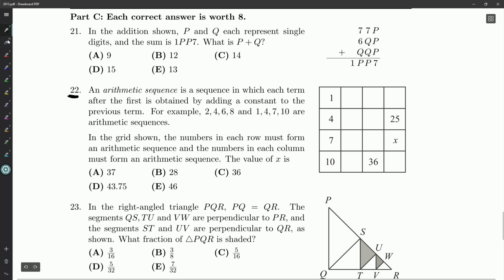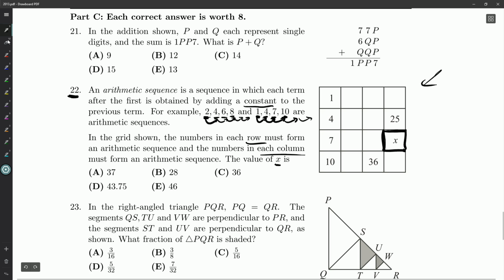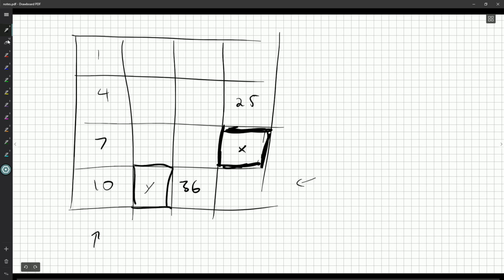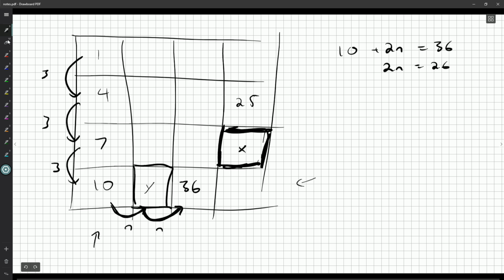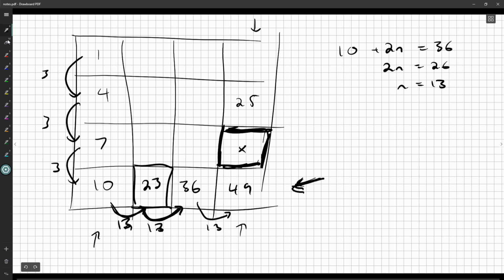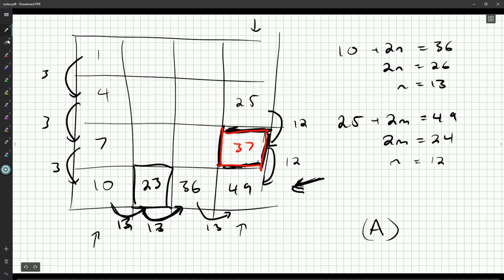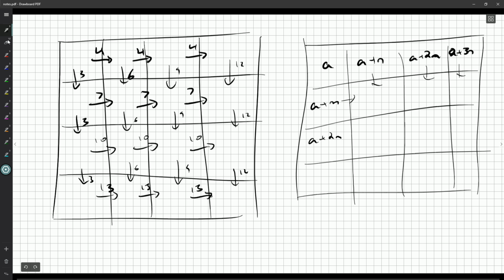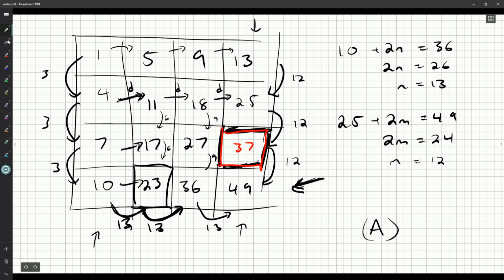Gauss 7 2013 22